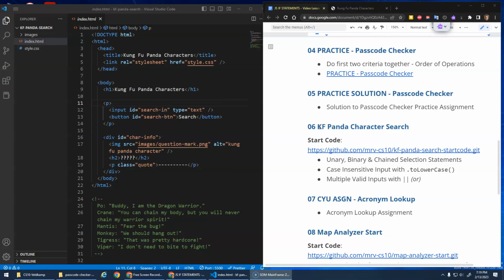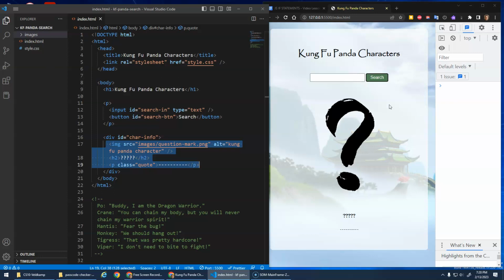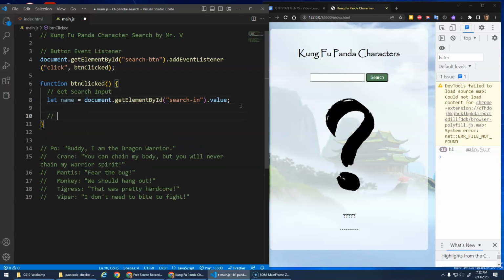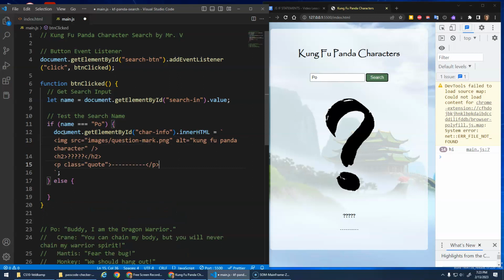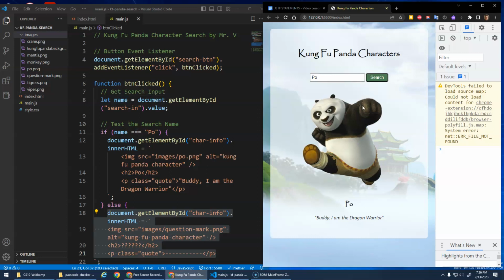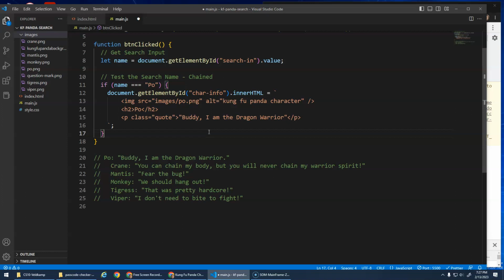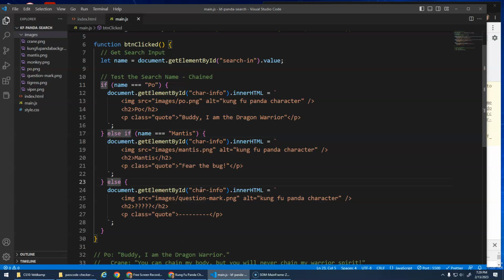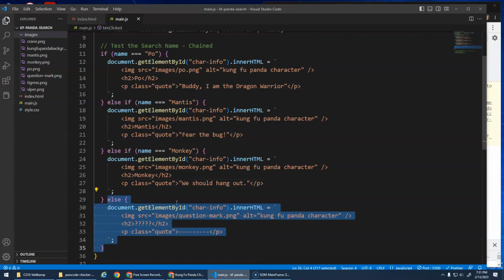06 KF Panda Chained & Unary Selection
JS IF STATEMENTS - Video Lesson Notes